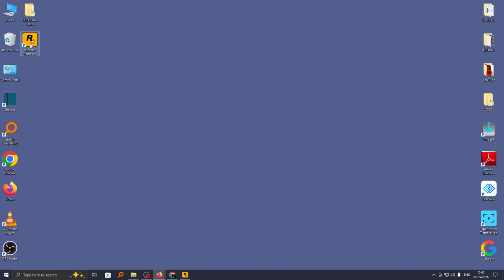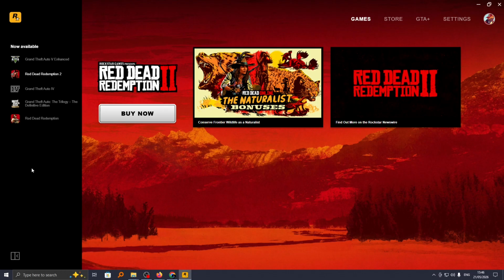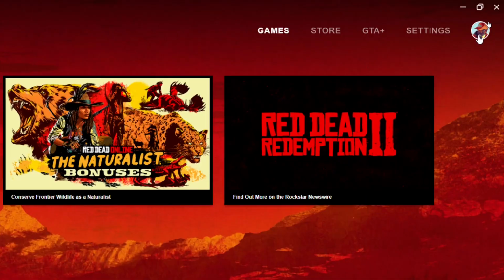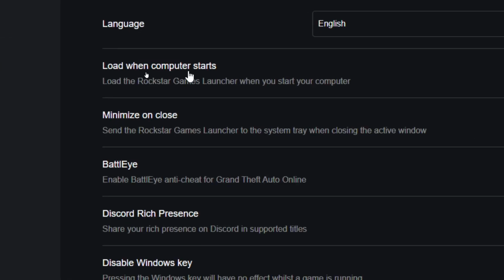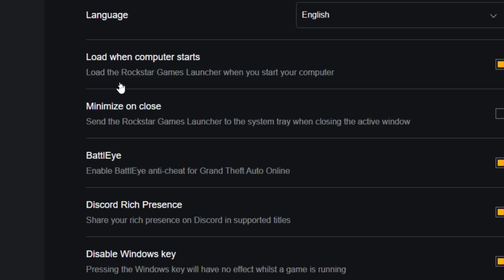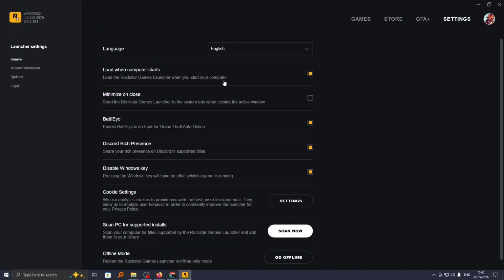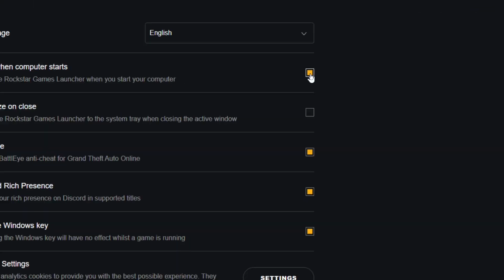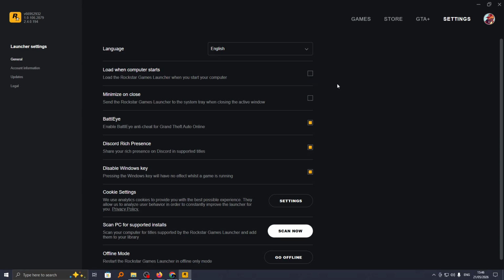How To Stop Rockstar Game App Launch On Computer Startup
In this video, you’ll learn how to stop the Rockstar Games app from launching automatically on startup quickly and easily. If the Rockstar Launcher opens every time you turn on your computer and you want to disable it, this step-by-step guide will help you fix it.

📌 What you’ll learn:

How to access Rockstar Games Launcher settings
How to disable auto-start on Windows startup
How to manage startup apps on your computer
Tips to improve PC startup speed and performance

Follow this simple tutorial to stop the Rockstar Games app from launching on startup and take full control of your computer’s startup programs.